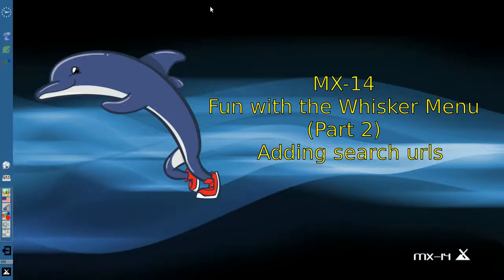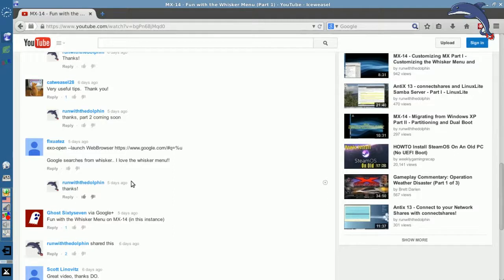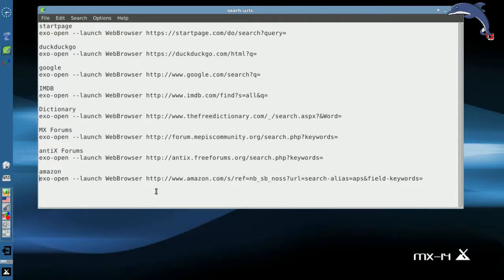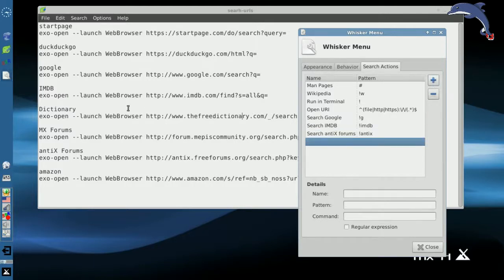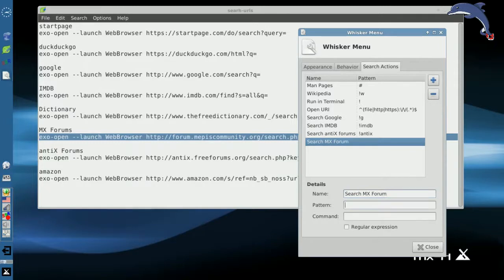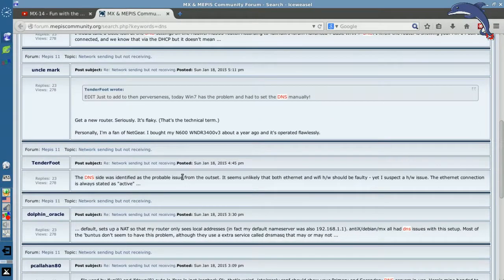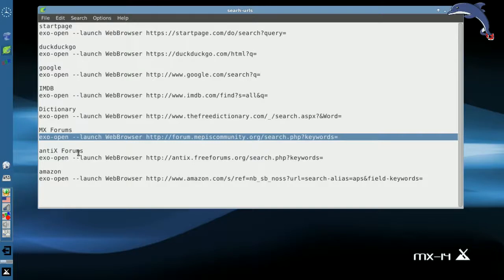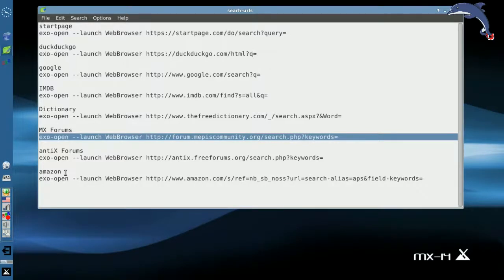MX-14 Fun with the Whisker Menu (Part 2) - Adding Search URLsd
Customizing the Whisker Menu with more search options!  Its for more than just finding your apps!

Below are some useful search links that should work in the Whisker Menu.

d.o.

amazon
exo-open --launch WebBrowser